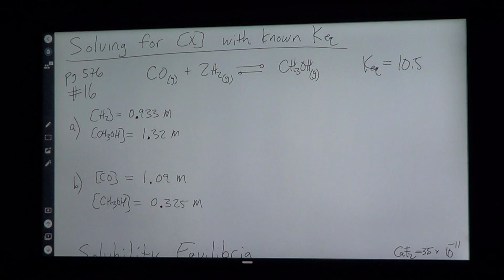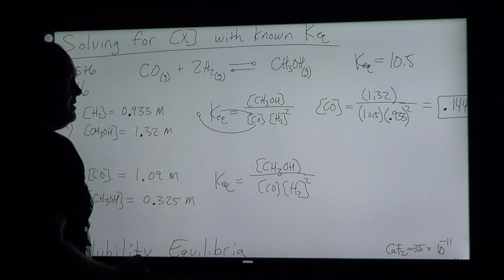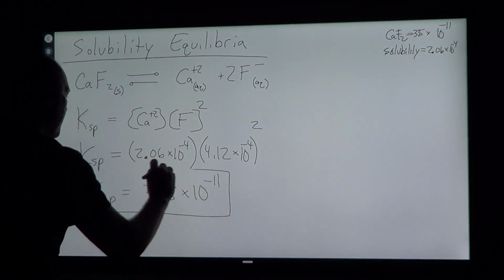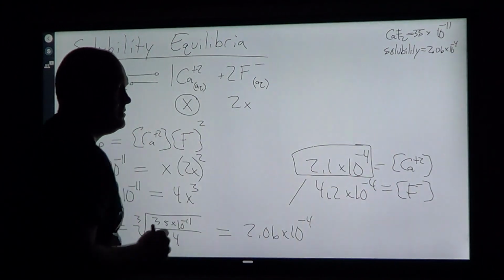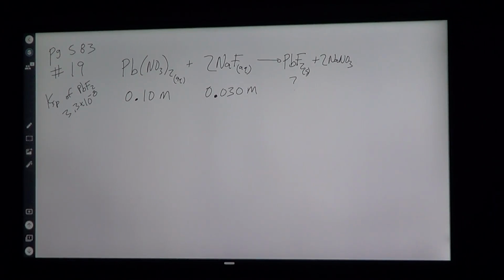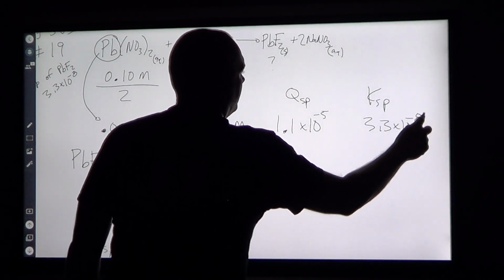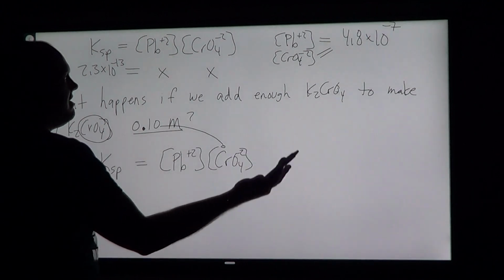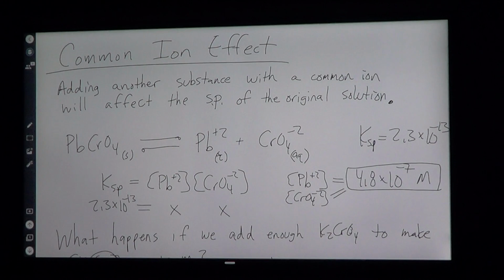Lecture 18.3 = Using Equilibrium Constants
Honors Chemistry Lecture for Solubility Product Constants and Predicting Precipitates.